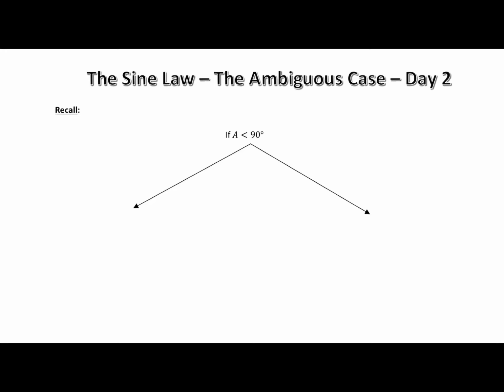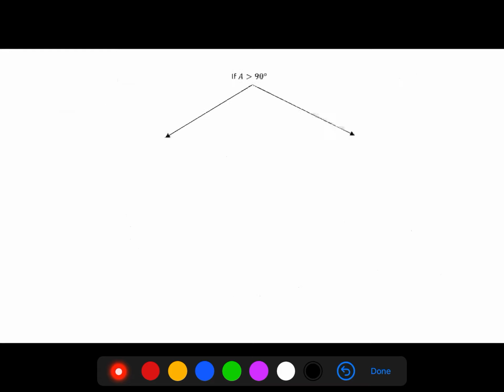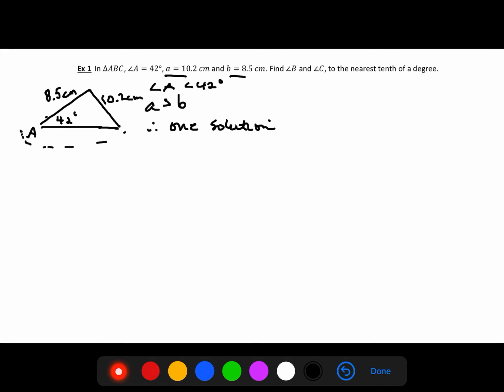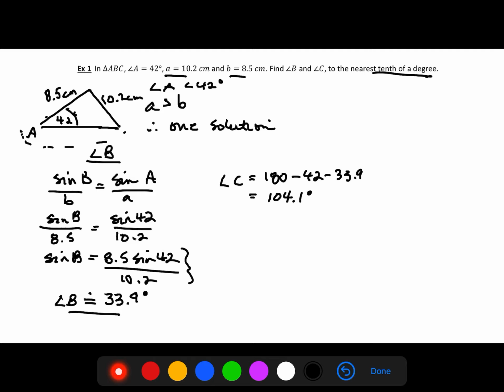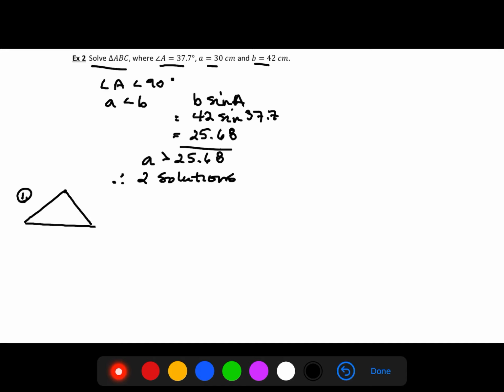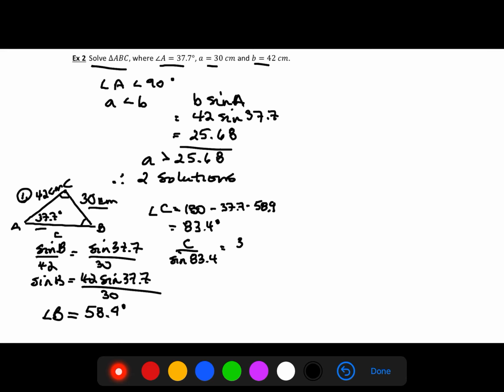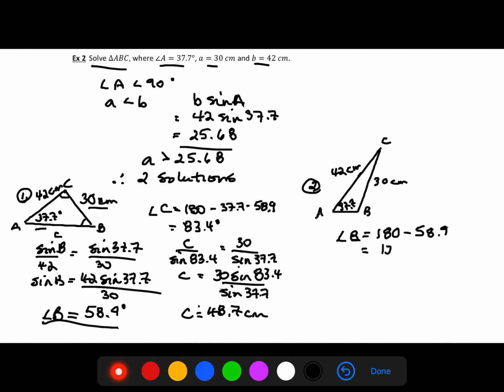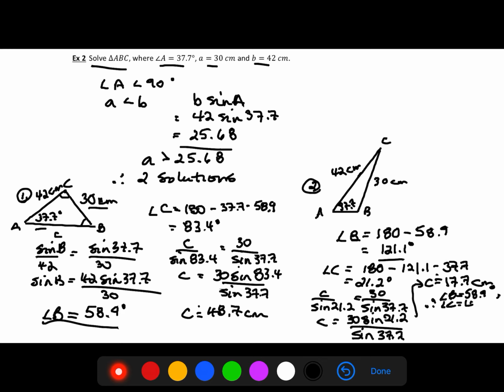Ambiguous Case Sine Law - Day 2